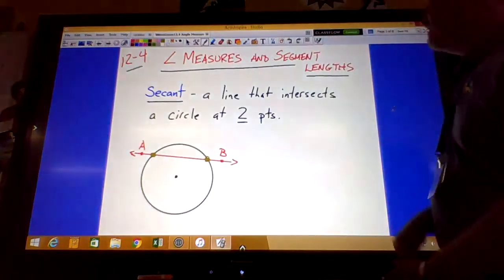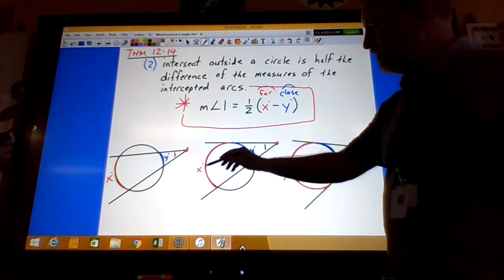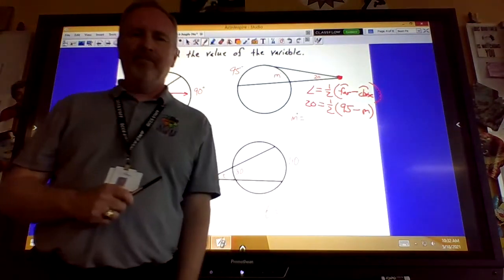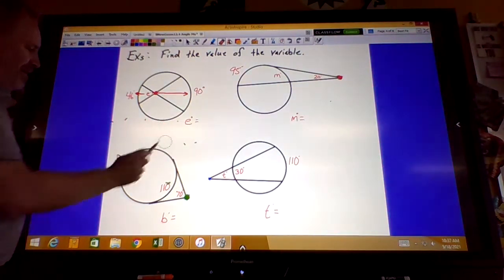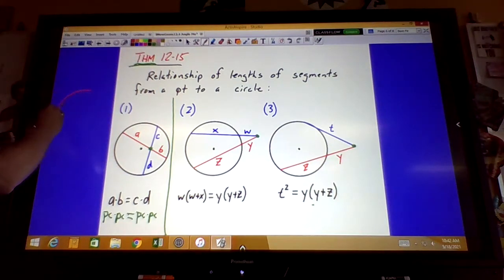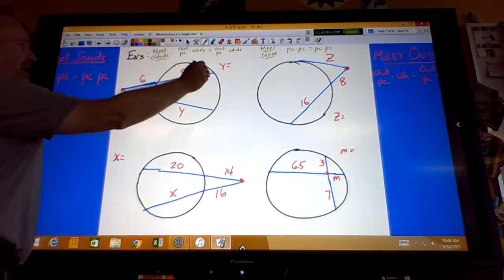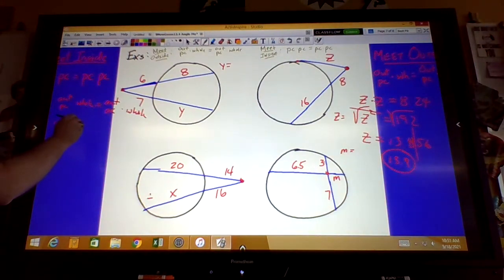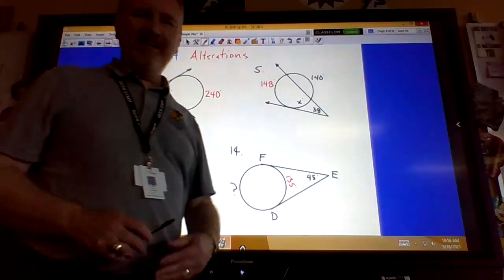Lesson 12-4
Mr. Metcalfe blows the minds of all viewers by introducing the concept of Secants and discusses how missing angles, arcs and segments can be found by using the formulas pertaining to Secants and Tangents!